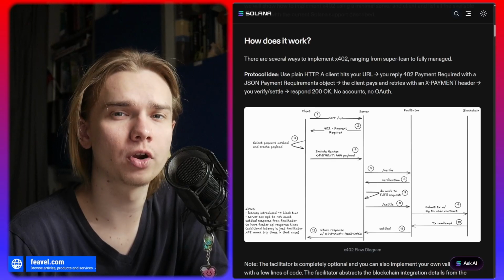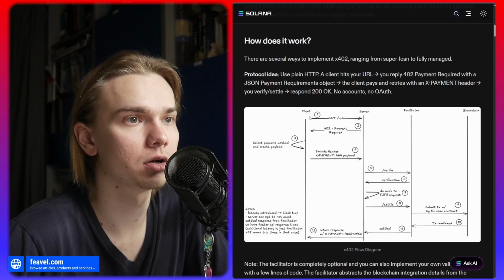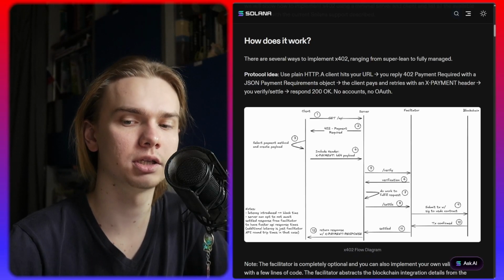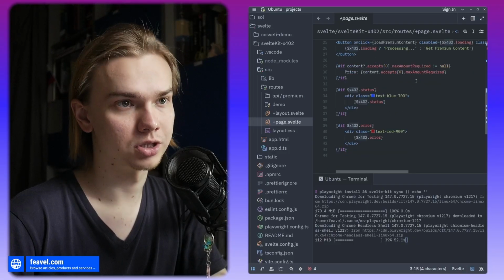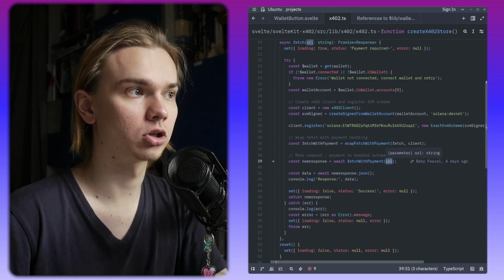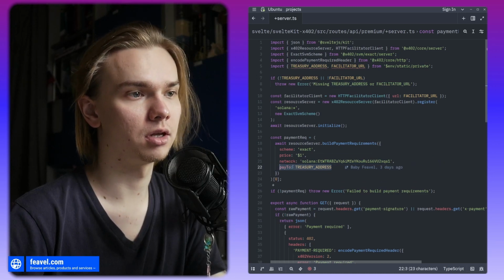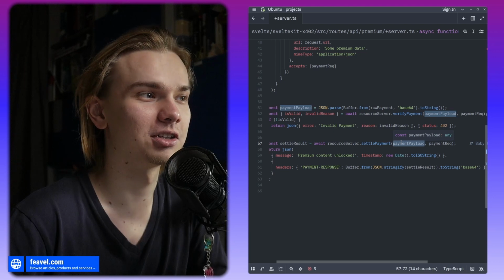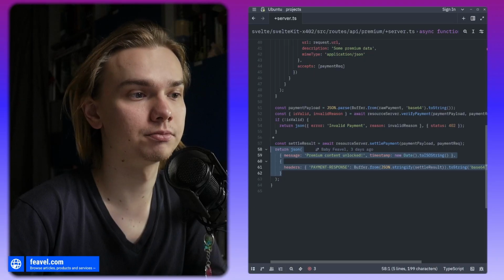Svelte x402 Paywall using wallet standard and Solana for Web3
In this video we turn a SvelteKit +server.ts API route into a paywall route. Explore x402 protocol payment flow using HTTP headers. Connect user's solana wallet with app. Send and recive USDT and USDC payments.